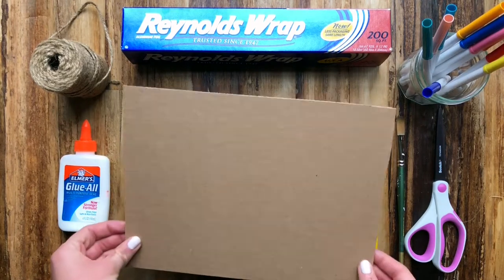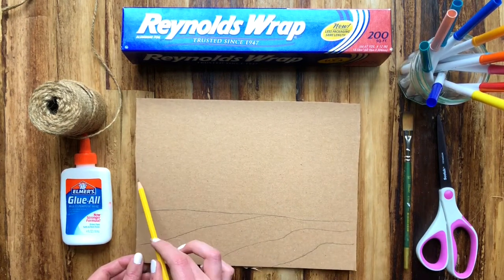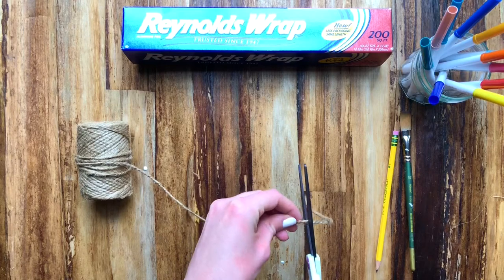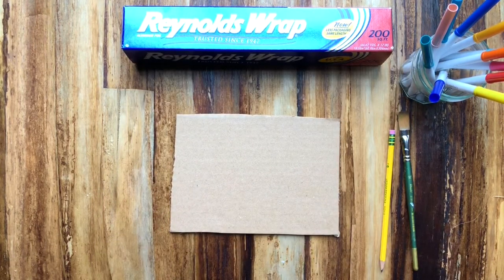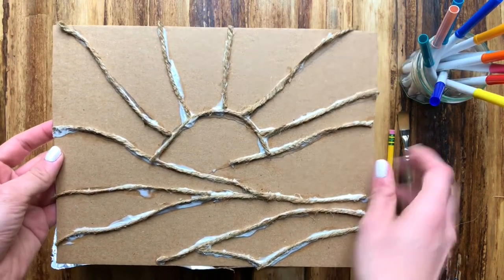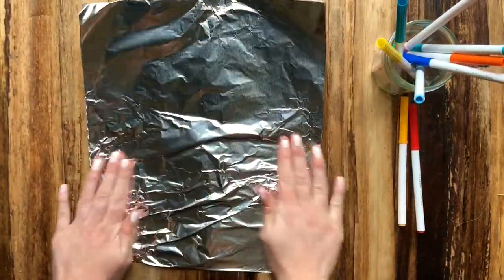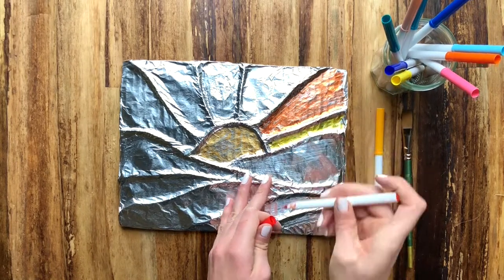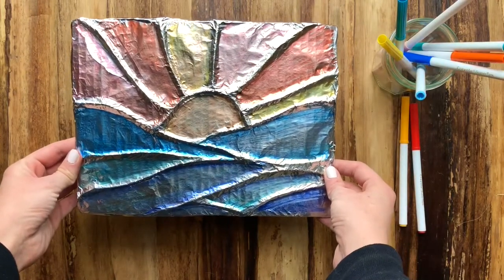Weekend Art Project with Sierra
Who's ready for a fun, weekend art project? To make this mixed media art piece you will need:

A piece of cardboard or sturdy paper
Glue
Pencil
Thick string (like twine or yarn)
Scissors
Tin foil
Markers
Paint brush

Follow along with Sierra as she walks you step by step through creating some fun 3D art. There are also modifications throughout to simplify the project. We'd love to see your creations! Tag us and show us your masterpieces!